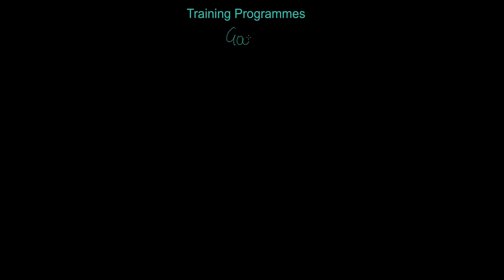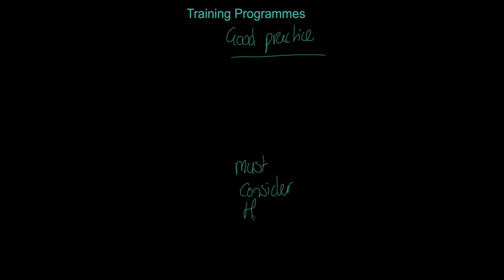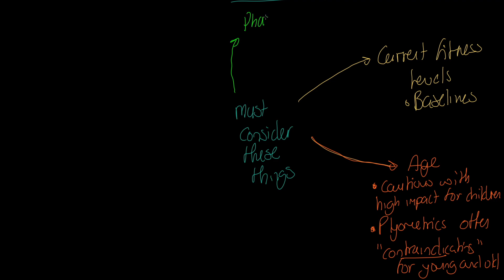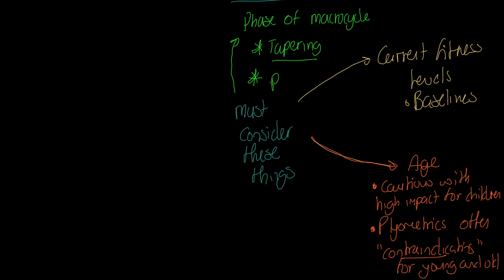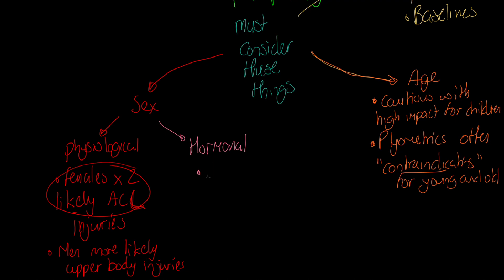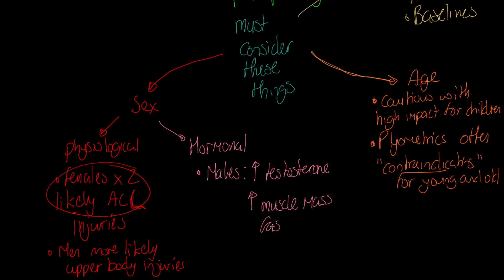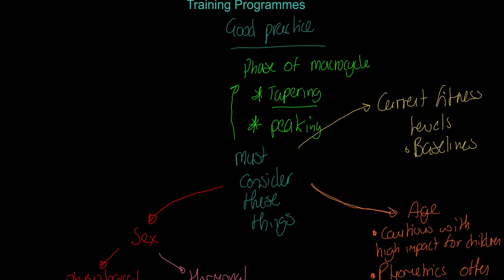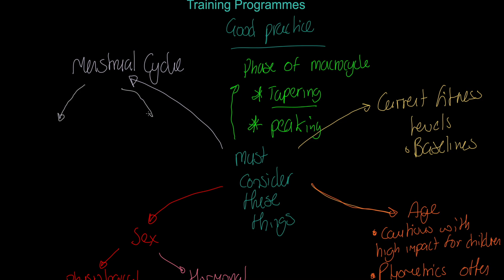IB Sports, exercise and health science 2024: Training programmes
Physical Education and Sport teaching is our speciality! This video, all about training programmes, is for the brand new IB: Sports, exercise and health science course (launching in August 2024 on TheEverLearner.com).